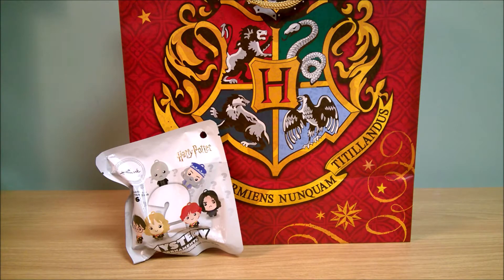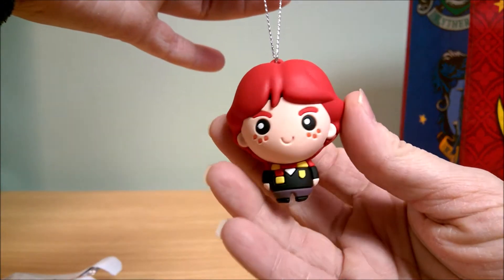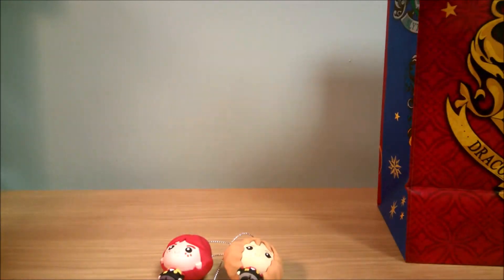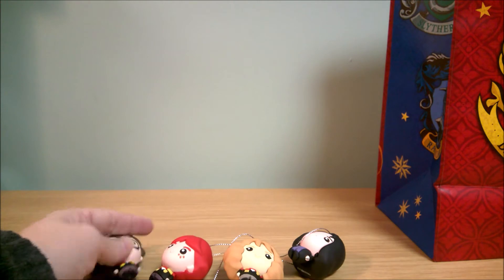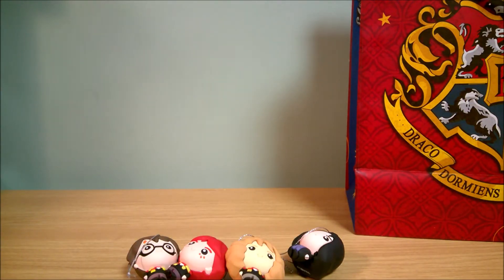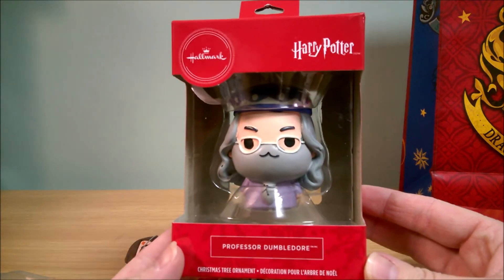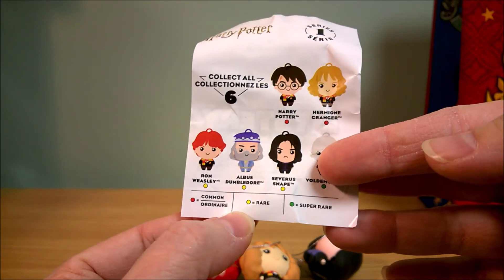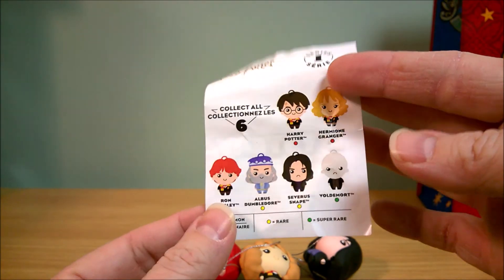Hallmark Harry Potter Mystery Ornaments